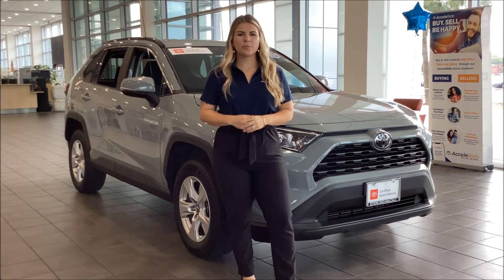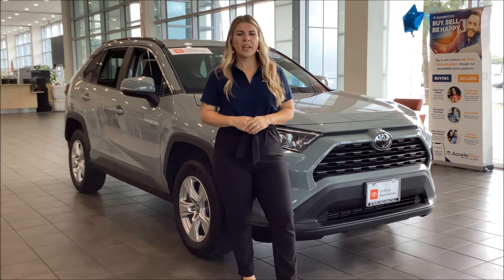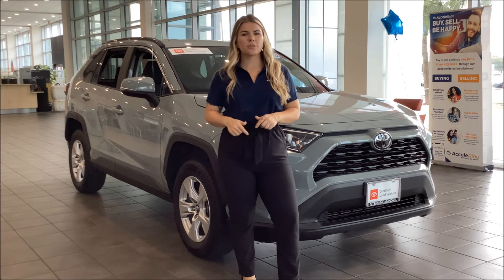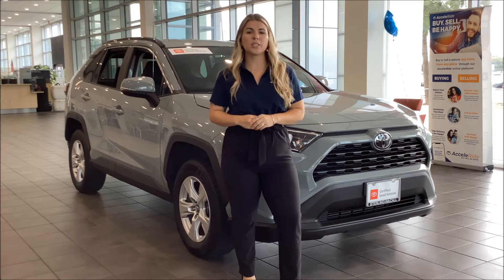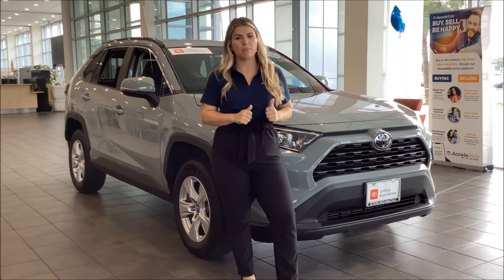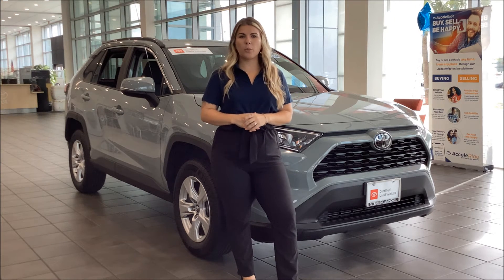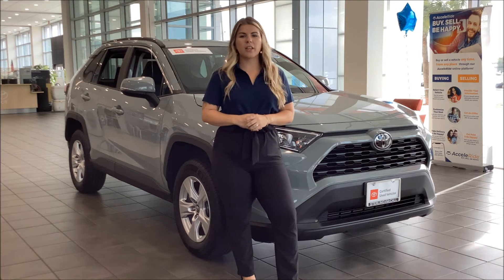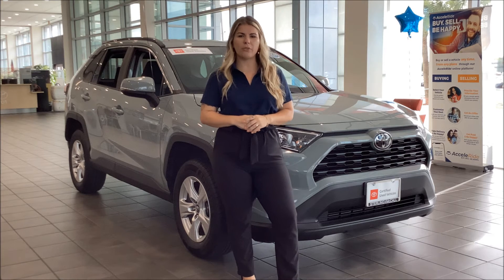Certified Pre-Owned 2020 RAV4 XLE in Houston, TX | Sterling McCall Toyota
Stock number LC051479, Certified Pre-Owned 2020 RAV4 XLE with 60,780 miles!

Visit Sterling McCall Toyota for cars, trucks, SUVs and minivans in Houston, TX for great deals on sales, leasing, service, & more! Find out why we're one of the best new & used Toyota dealers in the Houston area.